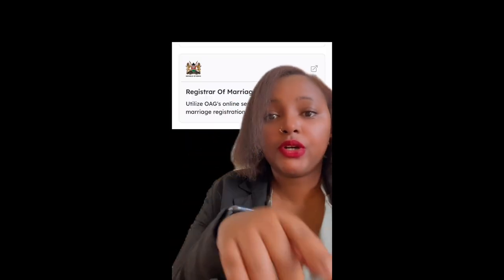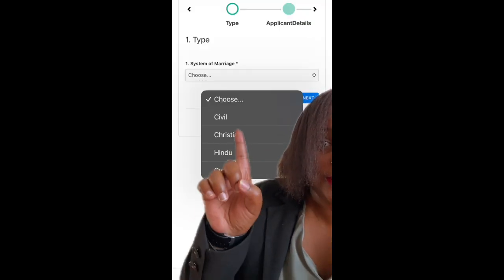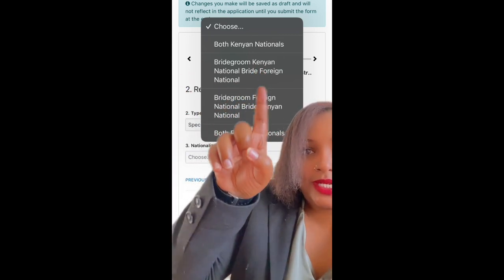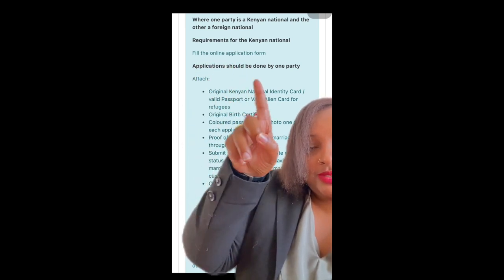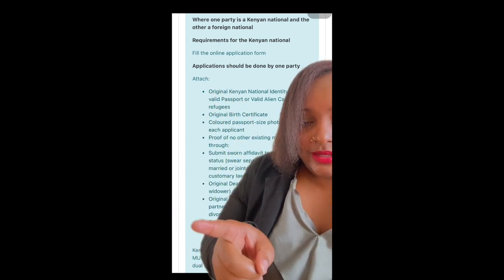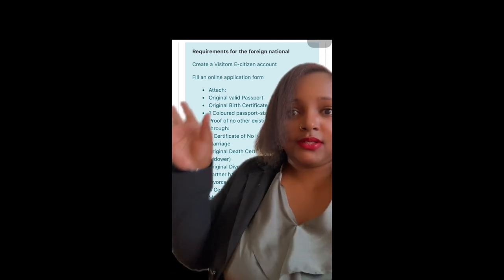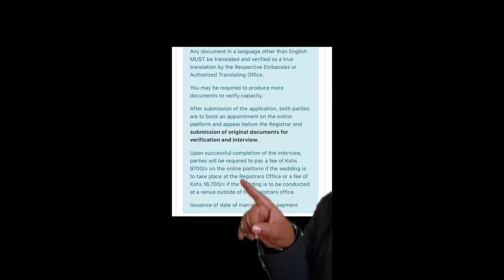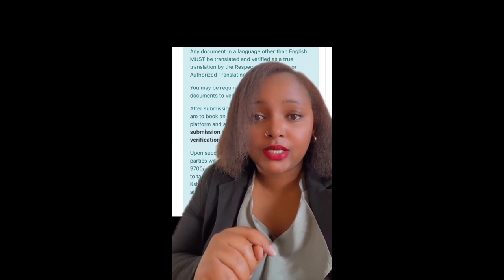CIVIL MARRIAGE BETWEEN A KENYAN AND A FOREIGNER | STEP BY STEP GUIDE THROUGH E CITIZEN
Hey hey

Here is a step by step guide to undertaking a civil marriage between a Kenyan and a Foreigner